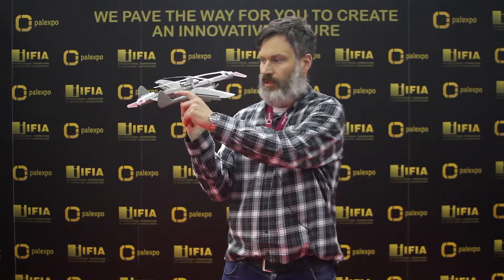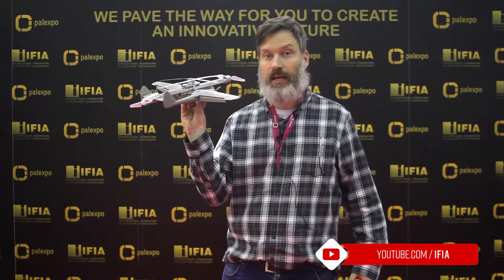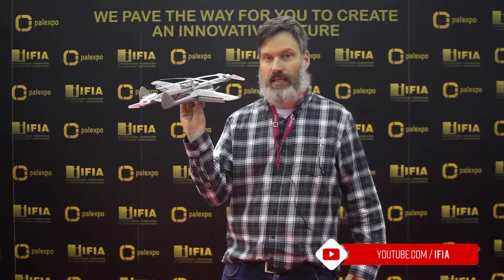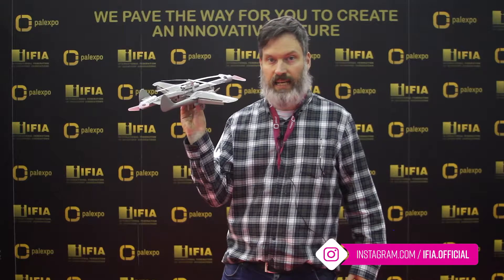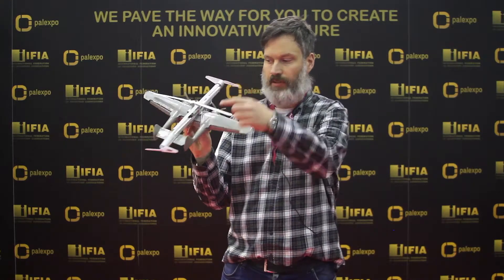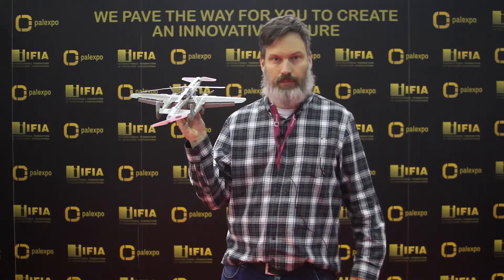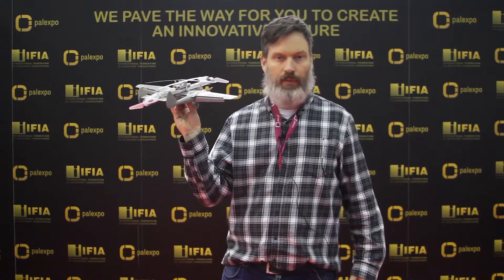Geneva 2019 - Germany Inventor